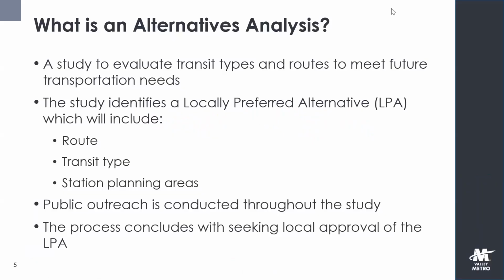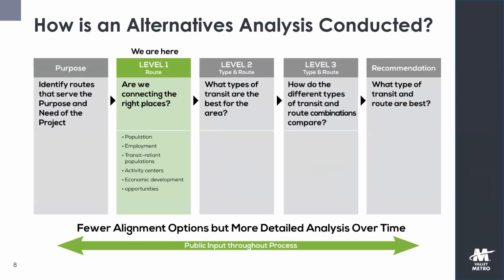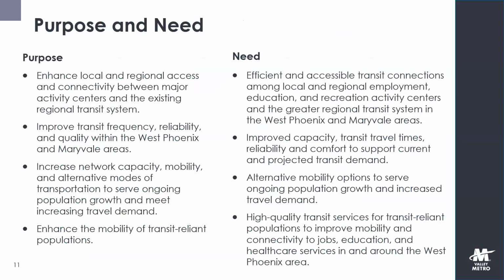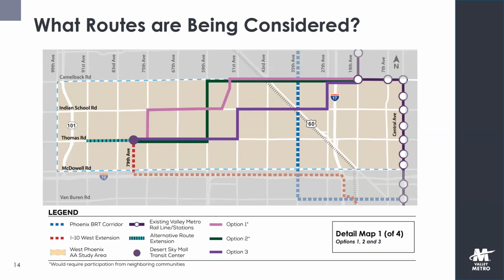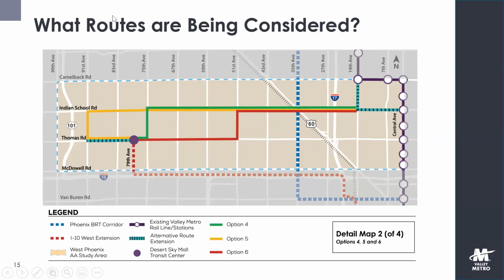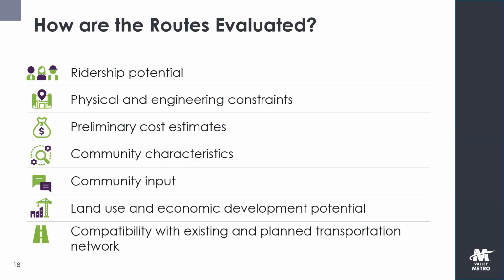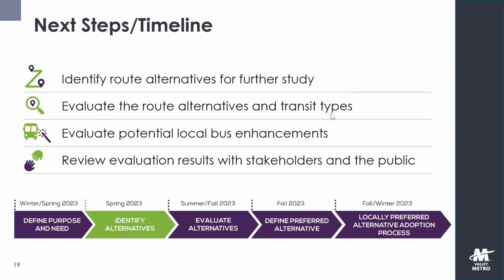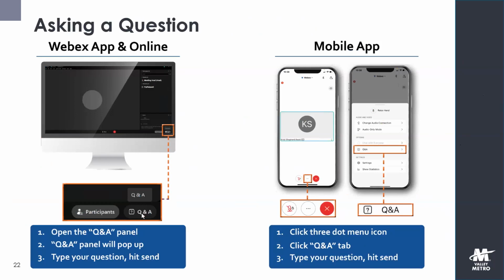March 2023 West Phoenix Alternatives Analysis Public Meeting Recording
Valley Metro introduces the West Phoenix High-Capacity Transit Alternatives Analysis. To view the meeting materials from March 2023,